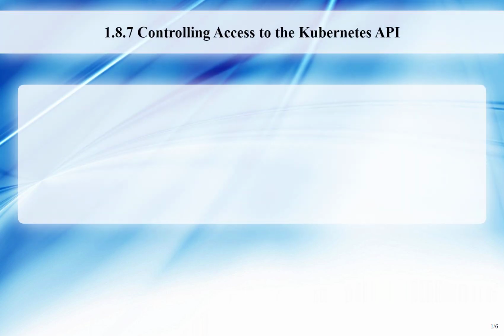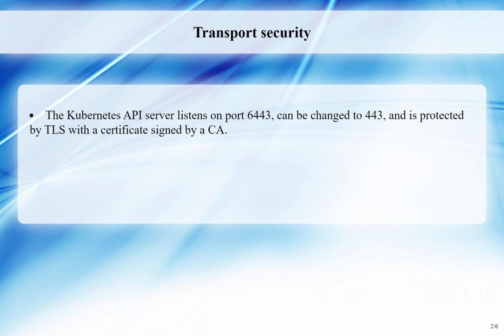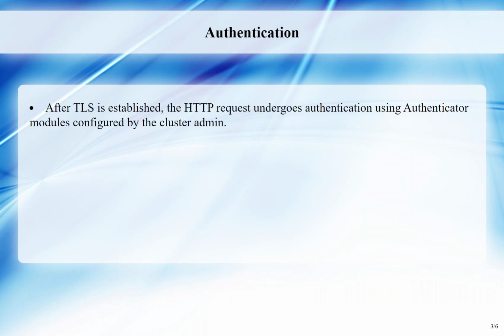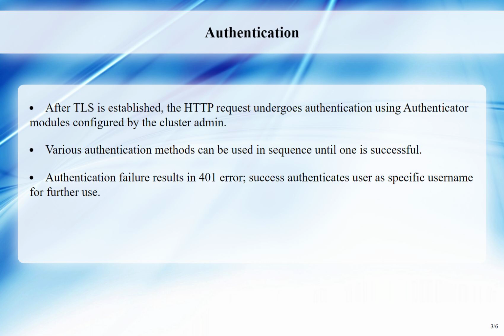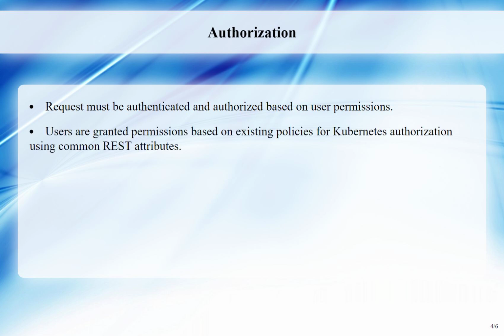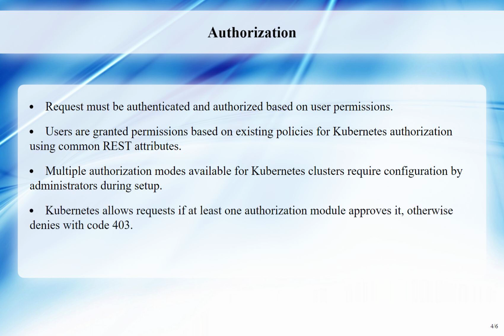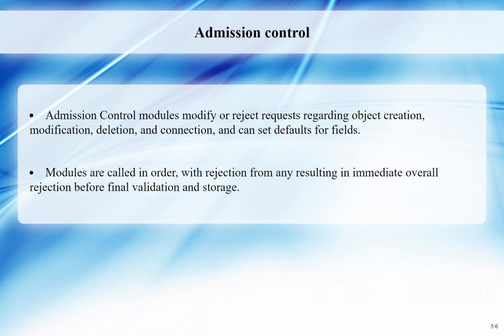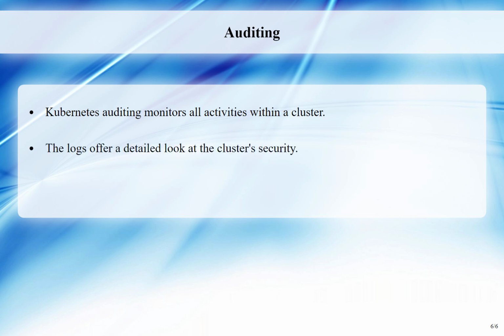1.8.7 Controlling Access to the Kubernetes API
Summary of article The article is about: The text explains how to control access to the Kubernetes API through transport security, authentication, authorization, admission control, and auditing.